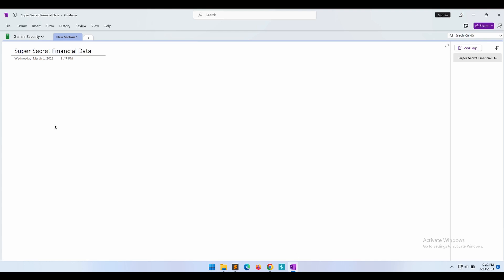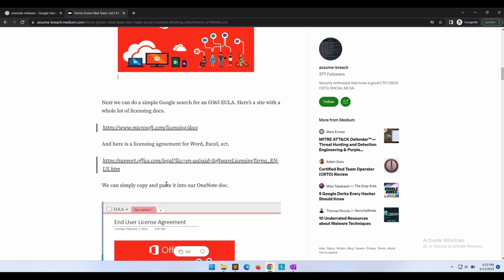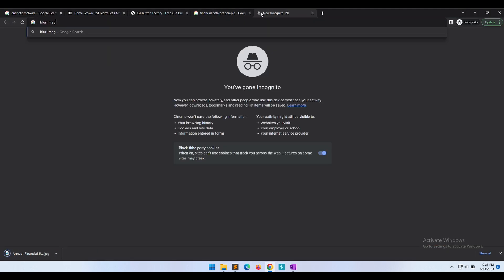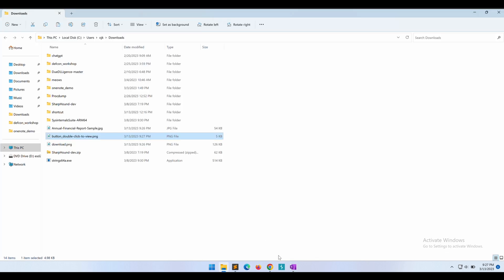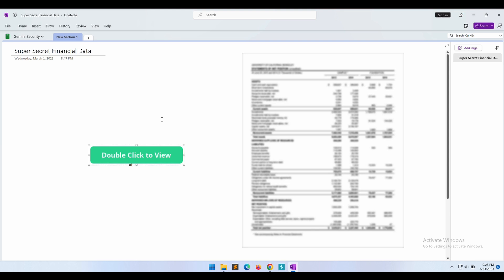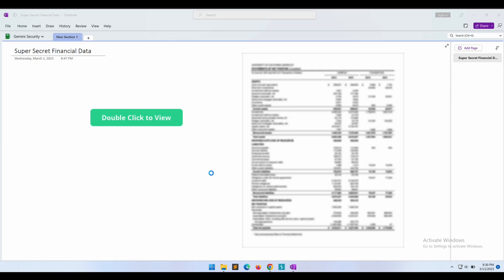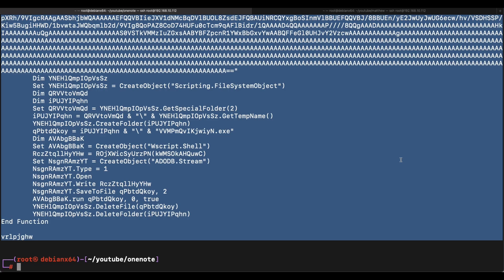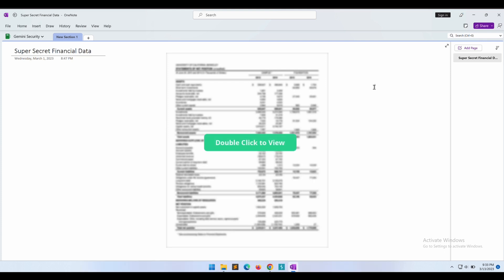How to use Microsoft OneNote on Windows - Malware Delivery Initial Access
This video showcases how malicious threat actors can utilise Microsoft OneNote to deliver malware to unsuspecting victims.

As OneNote begins to gain popularity,  several campaigns can be observed that utilised OneNote as a malware delivery mechanism to gain initial access into a target organisation. This is usually done via Spear-Phishing/Phishing whereby the malicious OneNote file is sent to the target that includes a convincing pretext, some images, and malicious scripts.

The video demonstrates a step-by-step guide on how malicious attachments can be 'hidden' in OneNote and with a well thought out pretext, it can be pretty convincing.

Timestamp:
00:00 Introduction on OneNote Malware Delivery
01:47 Building our OneNote Malware Proof of Concept
04:29 Weaponizing our OneNote Malware Delivery - Reverse Shell
05:59 Successful Demonstration